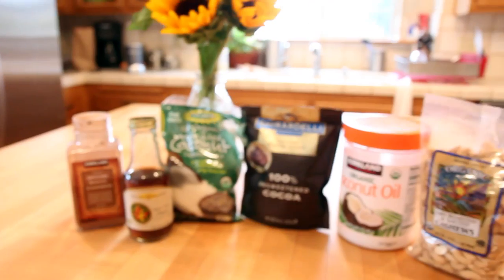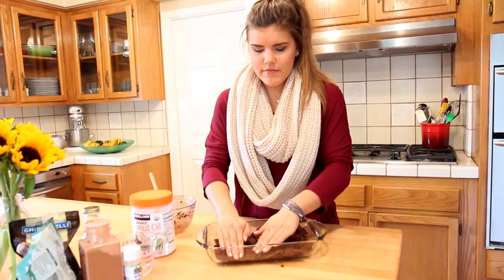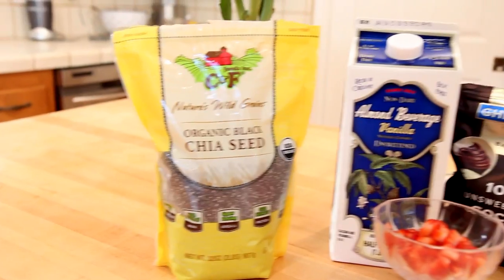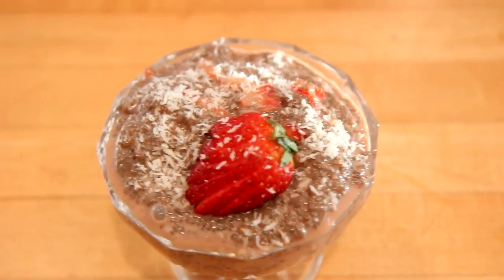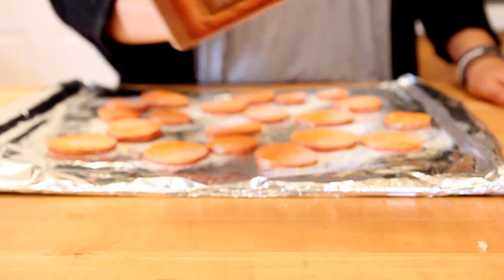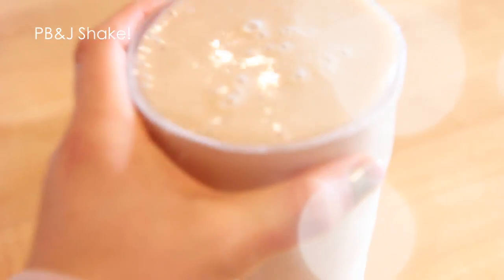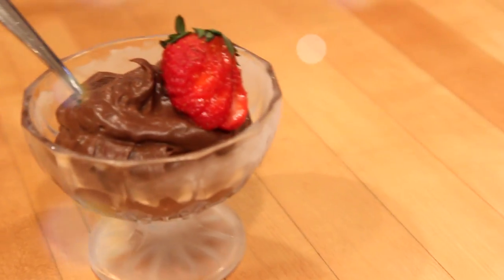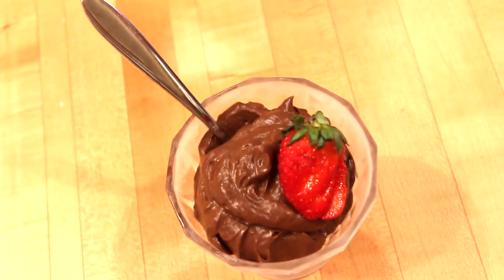Healthy & Easy After School Snack Ideas!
show me your recreations!

// recipes \\

ChocoCoco Bars
1 cup cashews | 1/2 cup cocoa powder | 1 + 1/2 cups shredded coconut | 1/2 cup melted coconut oil | cinnamon & stevia |

Chocolate Dipped Strawberry Chia Pudding!
1/4 cup chia seeds | 1 cup almond milk | 1/4 cup chopped strawberries | 1 tsp cocoa powder | stevia

Sweet Potato Bites
1 sweet potato | lil coconut oil | cinnamon | stevia

PB&J Smoothie
1 1/2 cups almond milk | 2 tbs PB2 or 1 heaping tbs peanut butter | lil vanilla | 2 tbs peanuts | 1 tbs strawberry jam | 1 banana

Rich & Creamy Chocolate Pudding
1 avocado | 2 tbs maple syrup or honey | 2 tbs cocoa powder | 1 tsp vanilla | 1 tsp coconut oil | stevia

what vid do you wanna see next? comment! :)